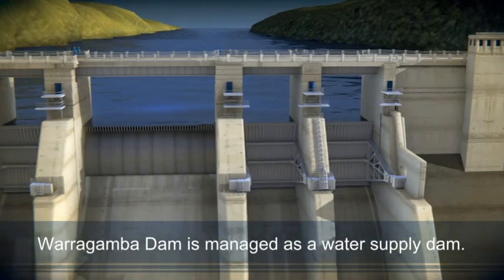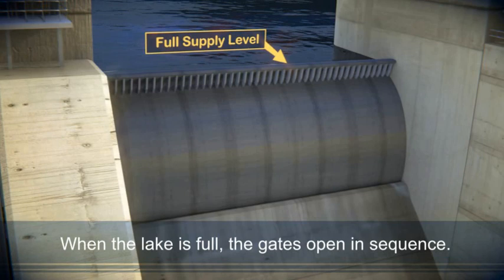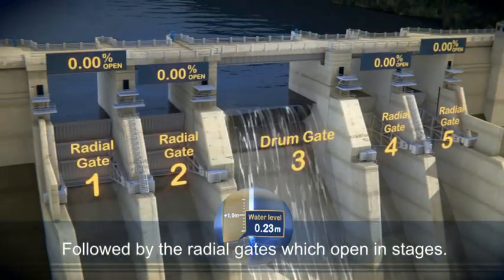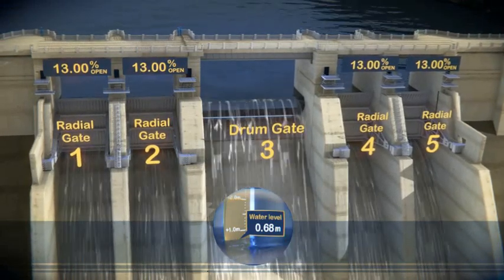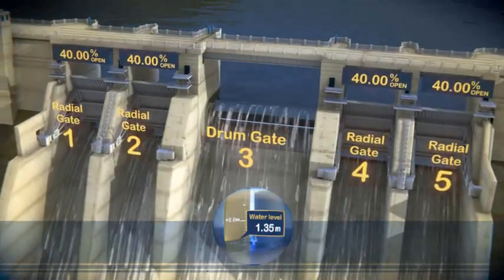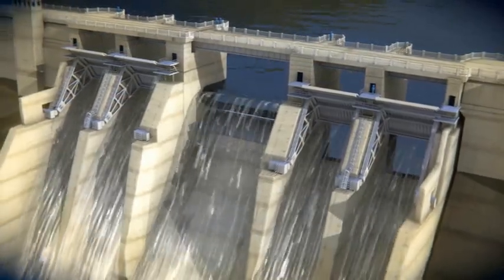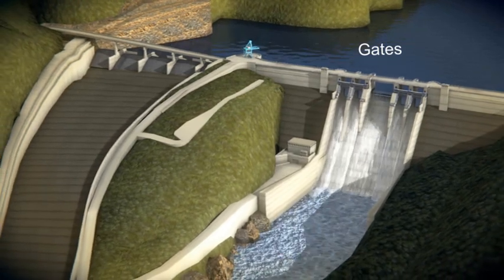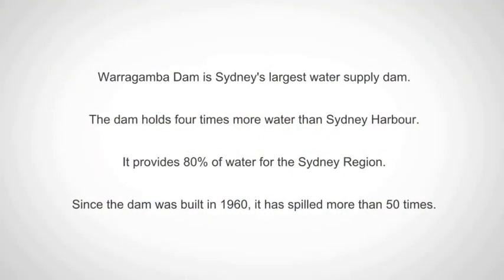Warragamba Dam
We produced over 8 minutes of 3d animated video for the Sydney Catchment Authority featuring Sydney's main water source, the Warragamba Dam.

The SCA had scheduled to under take a major refurbishment at the dam and possibly a height extension of the wall, so our videos were used to communicate the features of the dam, and the possible ramifications of the extension to the general public and the stakeholders in the local government.

They are currently being used on the Sydney Catchment Authority website and at the tourist information centre near the dam.